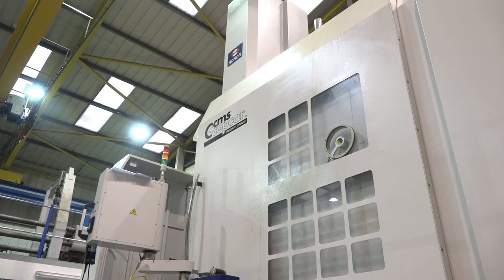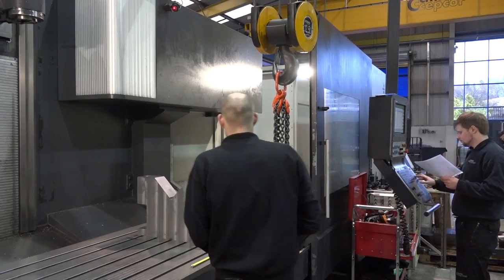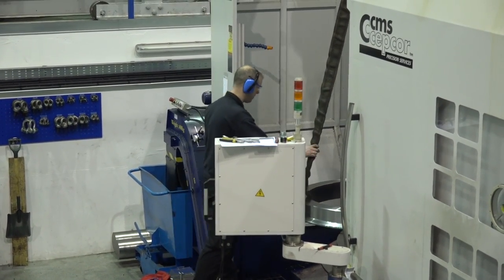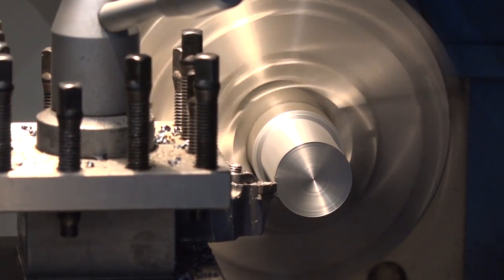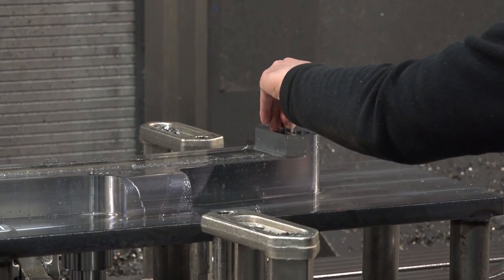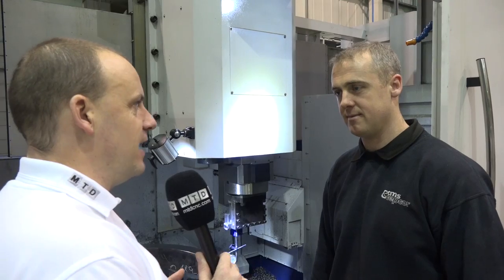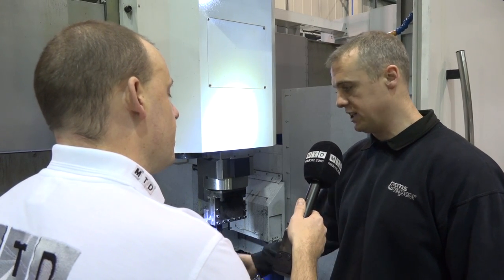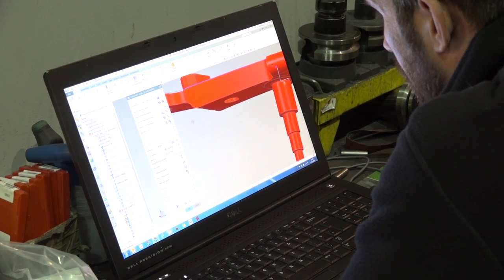DTS UK Ltd supply CMS Cepcor with a broad range of machines including VTL Machining Centres and La